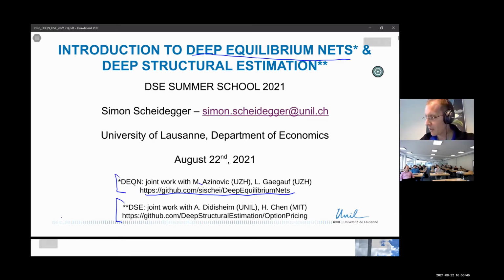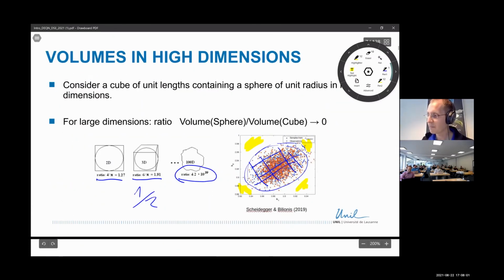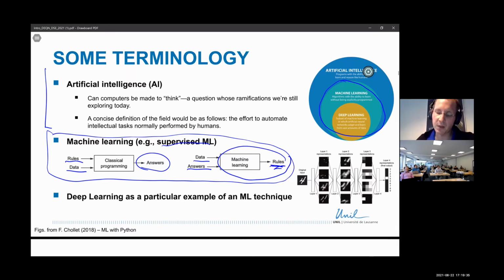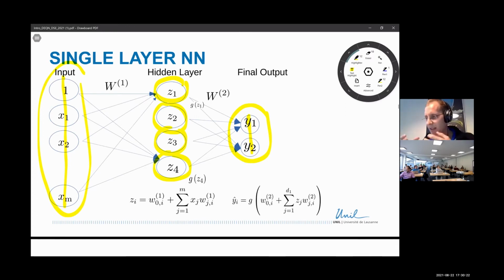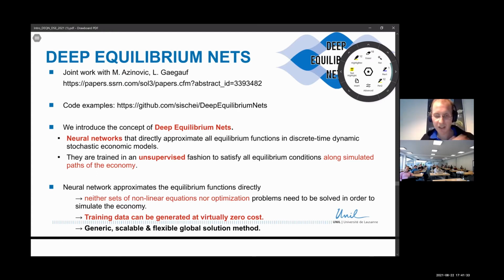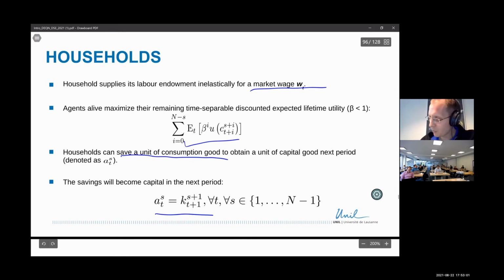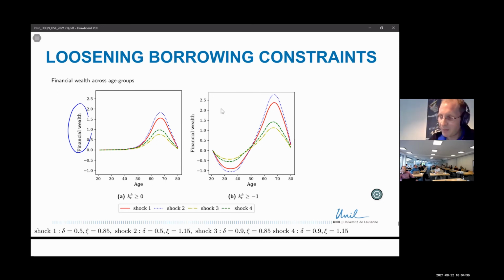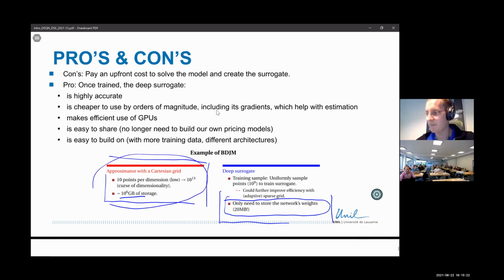18 Introduction to deep equilibrium nets and deep structural estimation | Simon Scheidegger| DSE2021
Introduction to deep equilibrium nets and deep structural estimation |  Simon Scheidegger | DSE 2021
22.August 2021 at DSE Summer School 2021